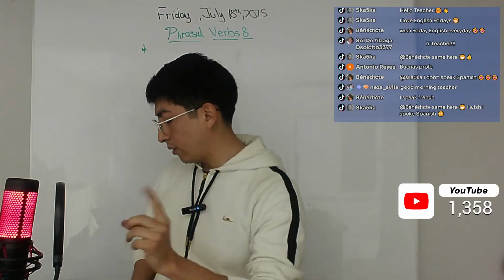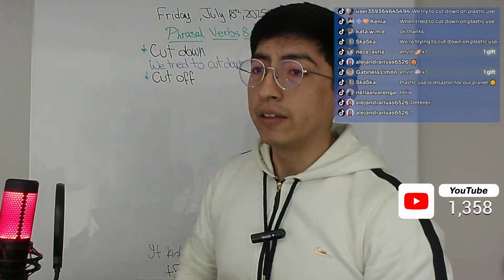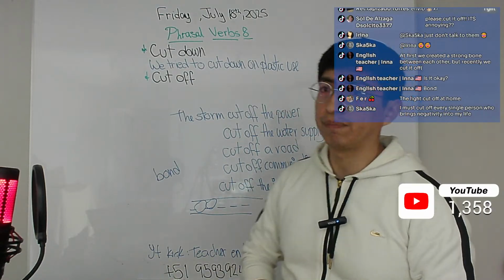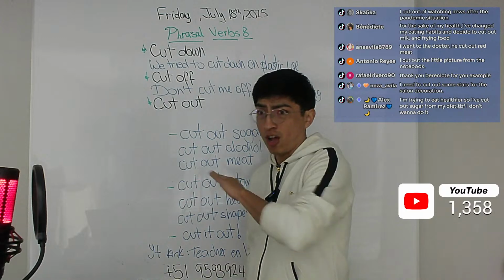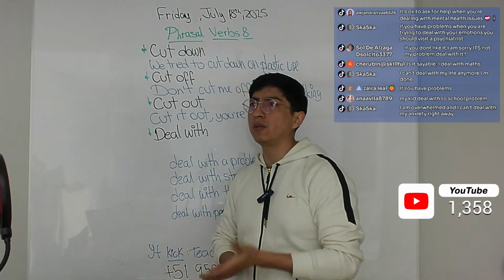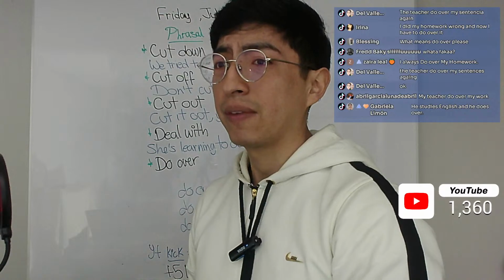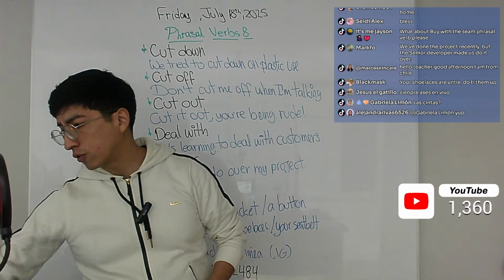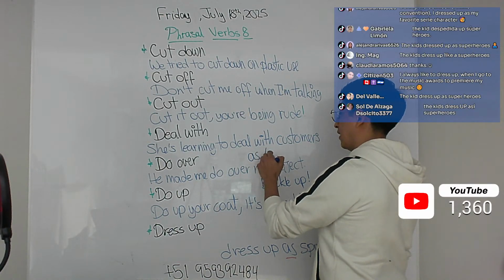🔵 PHRASAL VERBS 8 | LECTURA de INGLÉS